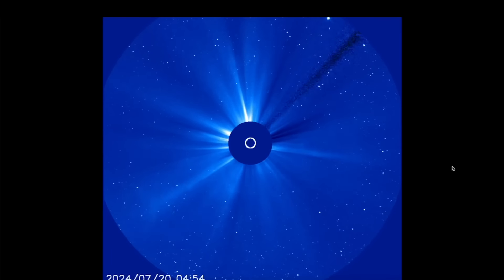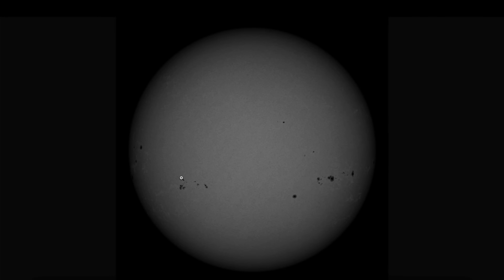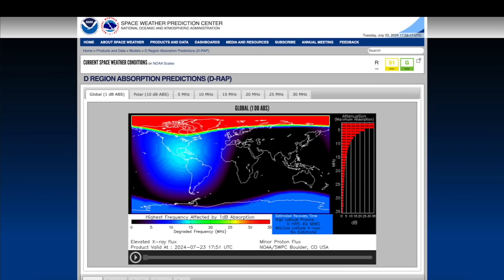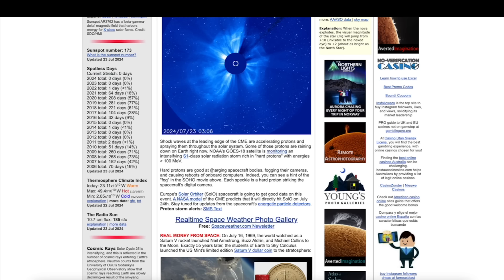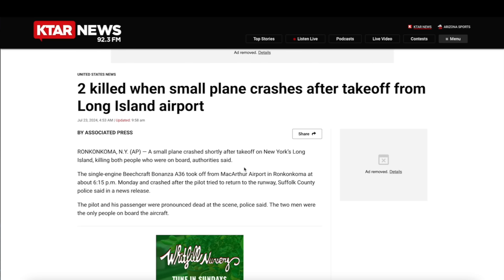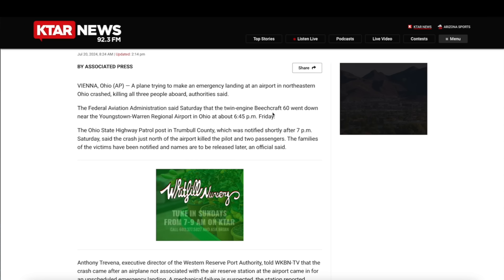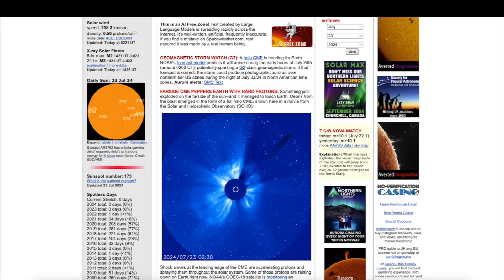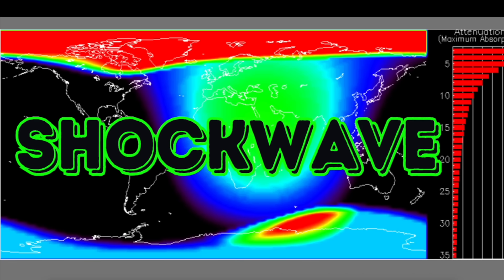Is there an UNKNOWN *Invisible Force" causing this! Nobody is Talking!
You have something to share? Go to my official website click on red banner upload all there.

MRMBB333
2487 S. Gilbert Rd,